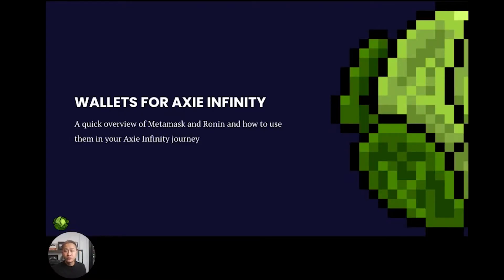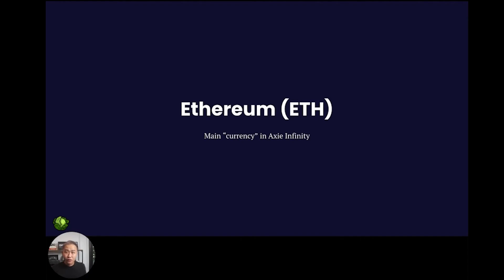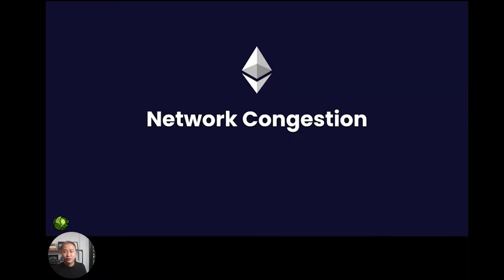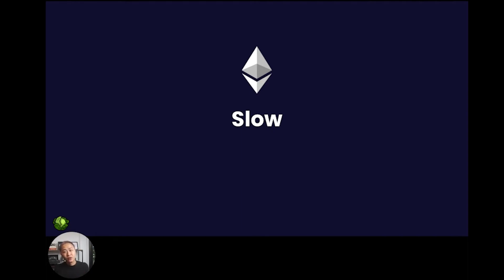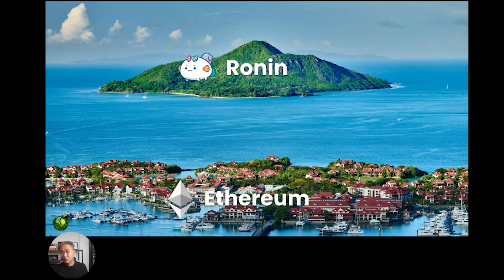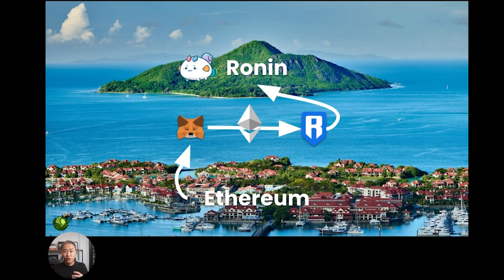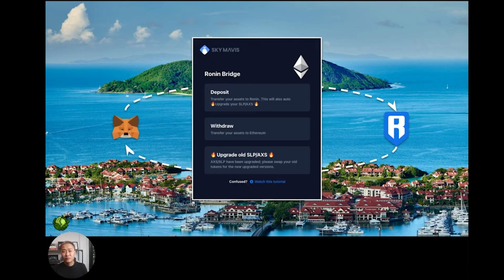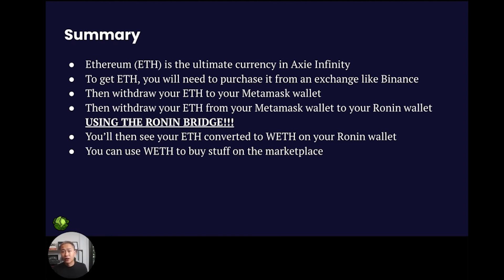Axie Infinity Tutorial - Metamask and Ronin Wallet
Axie Infinity is a game that can be played on your computer or mobile device. This video tutorial will show you how to buy Axies and play the game with Metamask and Ronin Wallet! Axie Infinity Tutorial - Metamask and Ronin Wallet​
In this video, I'm going to show you the difference between MetaMask and Ronin Wallet.​
My name is Felix and in this video, I'll be showing you two of the most popular wallets for Axie Infinity which are MetaMask and Ronin wallet. It may sound confusing to you at first that you need to have TWO different wallets to play Axie Infinity, but after watching this video it will be much clearer to you.​

❗️Always remember to Do Your Own Research dyor! ❗

🥗 Salad Ventures is a blockchain think tank focused on building ecosystems for the P2E gaming economy. We post gaming content to give beginners the opportunity to learn how to play popular play2earn games in gamefi.